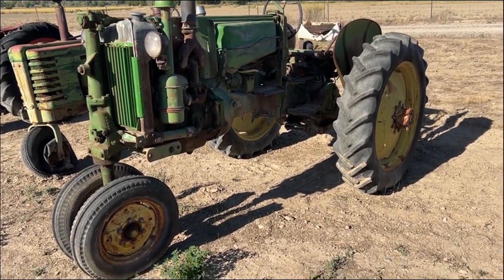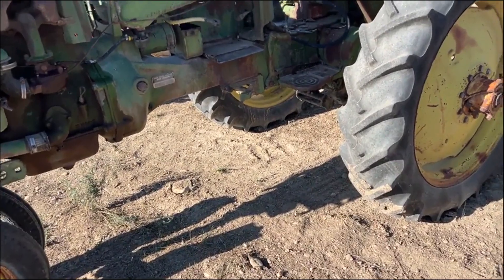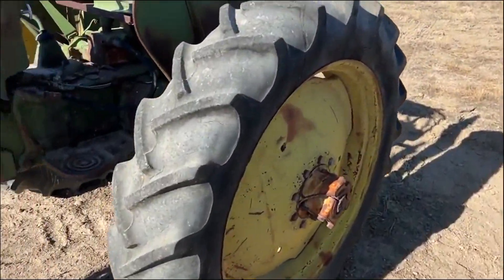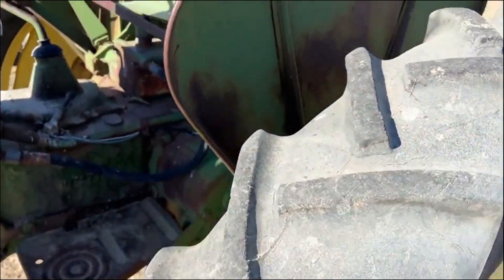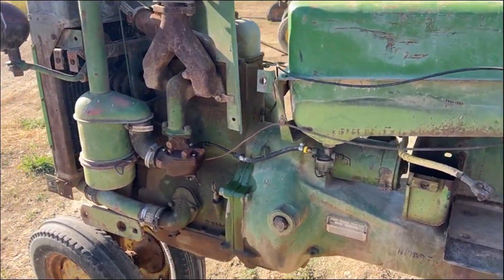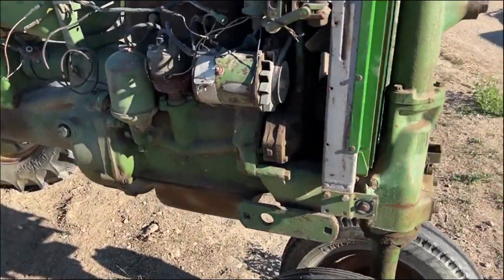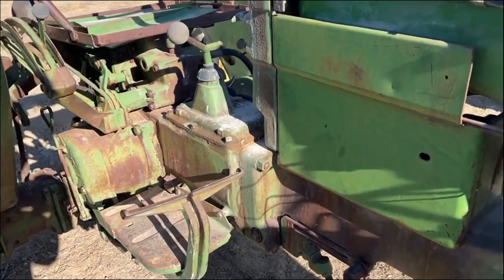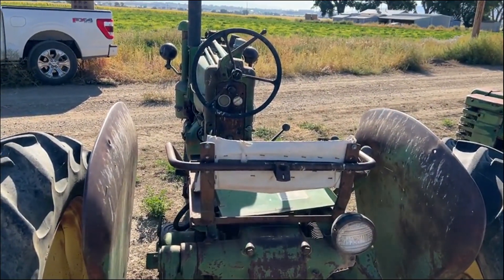1953 JOHN DEERE 40 For Sale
Tractor did start and run, missing a lot of the tin work.  Please see pics and videos for more detail